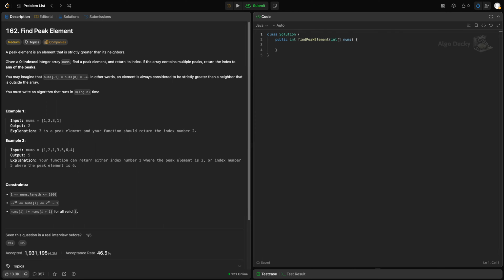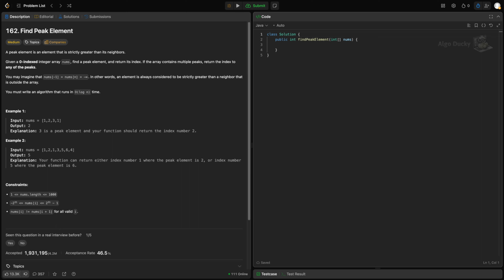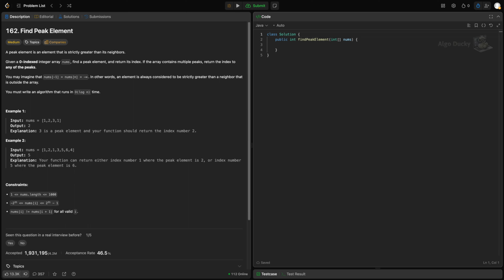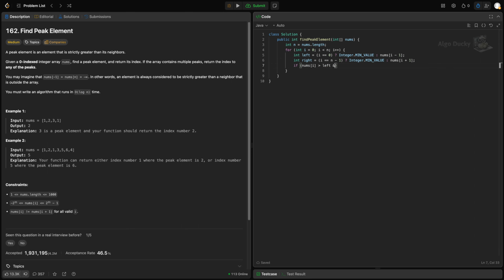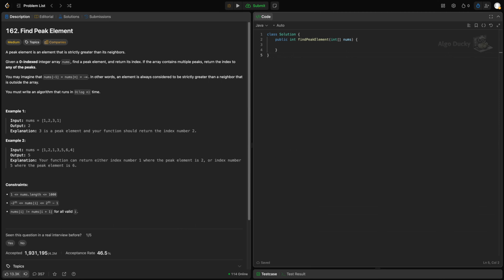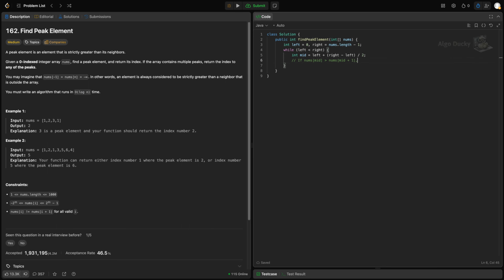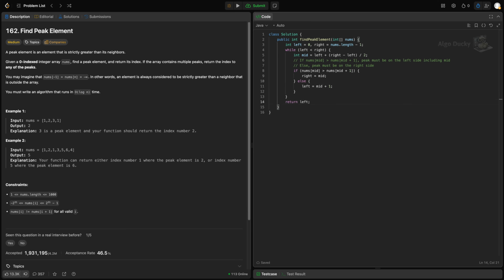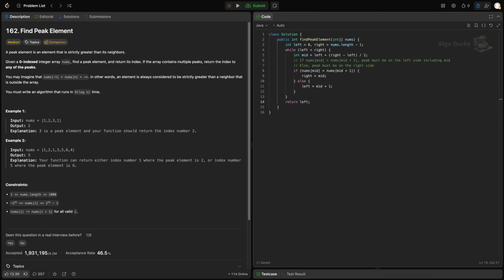LeetCode #162: Find Peak Element in Java | Brute Force vs Binary Search - Interview Goldmine!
In this video, we tackle LeetCode #162: Find Peak Element using Java. First, we waddle through the brute-force approach, then soar into the optimized binary search strategy that slashes our time complexity to Big O of log n. This isn’t just an algorithmic puzzle — it mirrors real-world challenges in data analysis, monitoring systems, and signal processing, where identifying high points quickly is key. Tune in as we break down both methods, explain the logic step by step, and show you why the optimal approach is a must-have in your FAANG interview toolkit.

Chapters:
0:00 Introduction
0:30 Linear Scan (Brute Force)
1:39 Iterative Binary Search
2:47 Summary